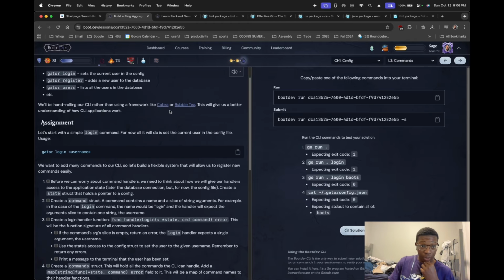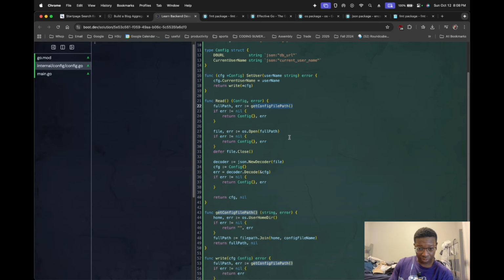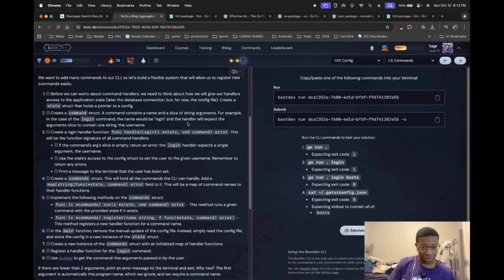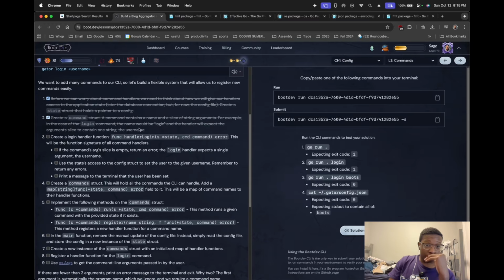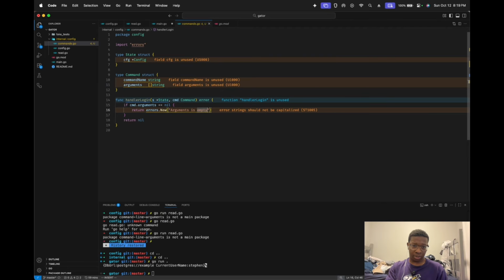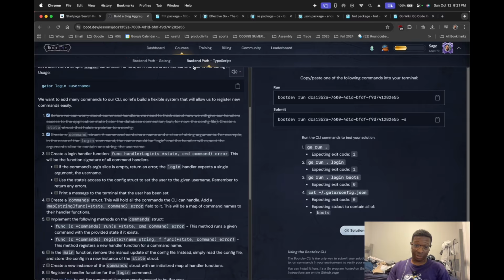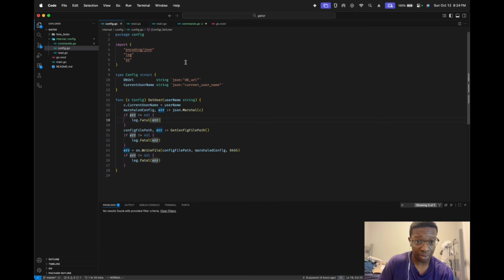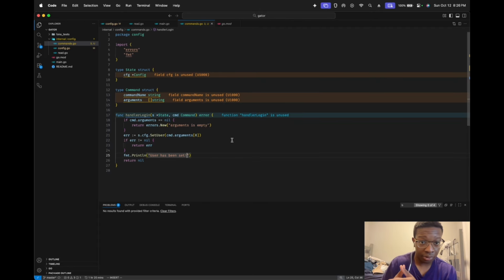Coding Everyday until I become a SWE | Day 57